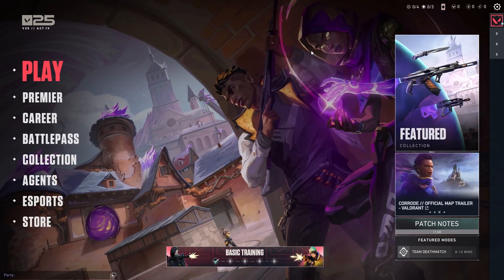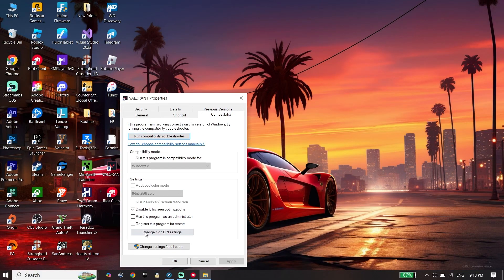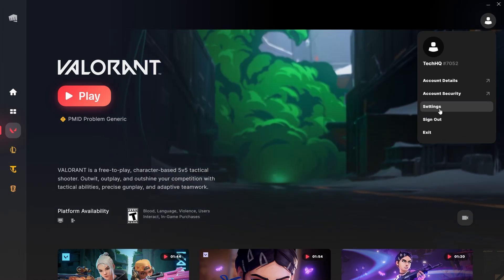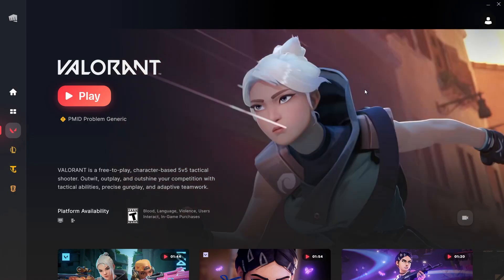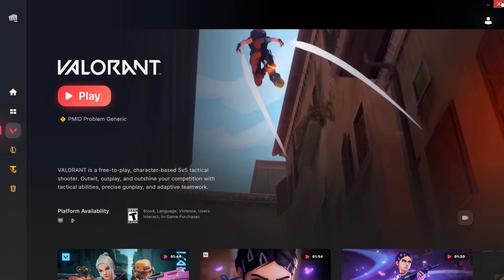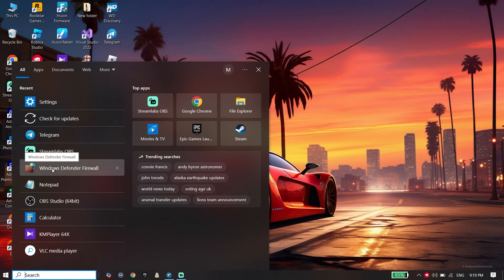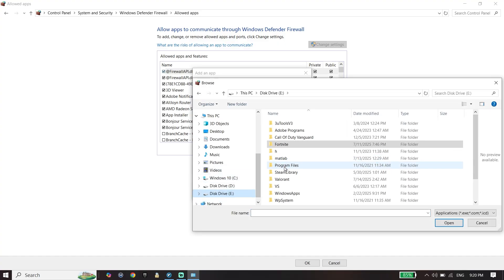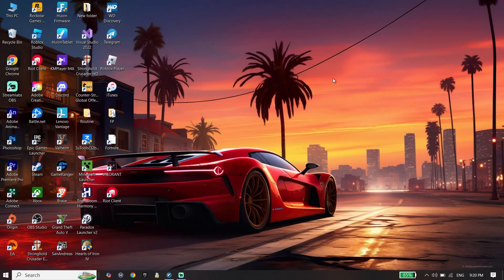How To Fix Valorant Not Launching on PC | Valorant Not Opening on PC Fix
Hello guys in this video Im showing you How To Fix Valorant Not Launching on PC | Valorant Not Opening on PC Fix. so if you want to know how to fix valorant not opening on pc just watch the video.